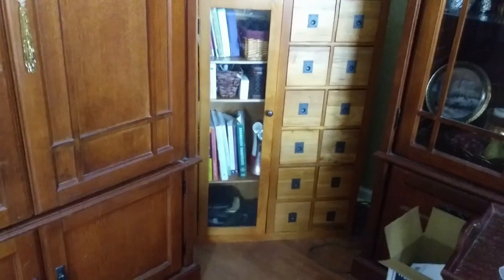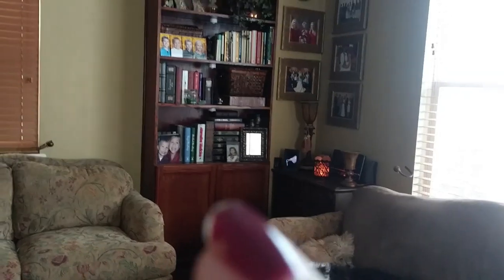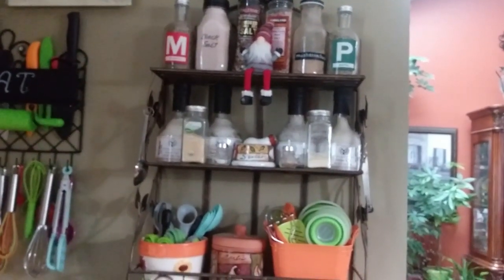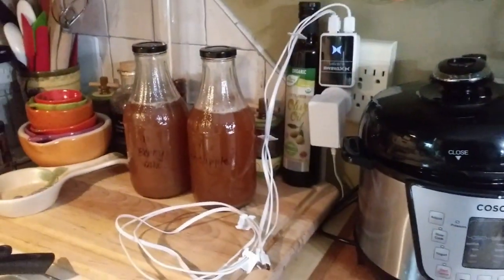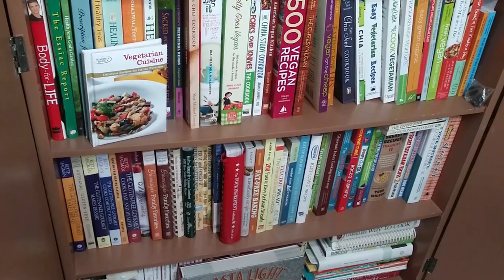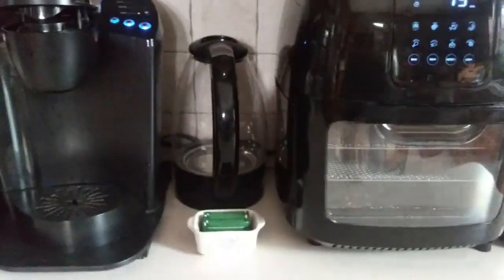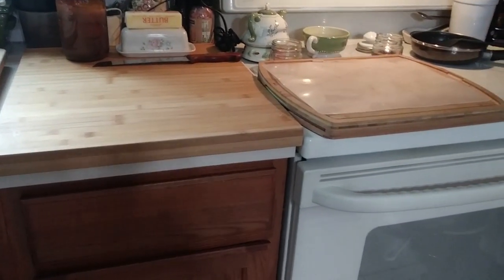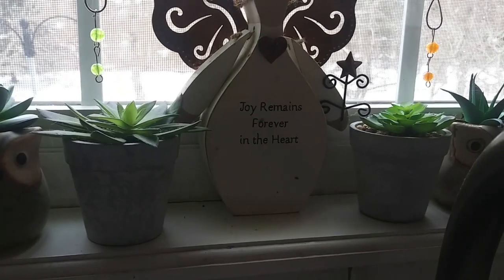A KITCHEN TOUR - REUSING WHAT YOU ALREADY HAVE TO GET WHAT YOU NEED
Hello Friends!
In this video I take you on a tour of my warm and cozy kitchen! I'm yet again looking through my belongings and finding things around my house that I can use to create the atmosphere in my house that I enjoy. I think if you looked around your house, you could find things that you can repurpose in different ways to add a little bit of excitement and newness to old things you still like but have grown tired of.
Abundant Blessings are coming your way my friends!
xoxo
Life with Patti